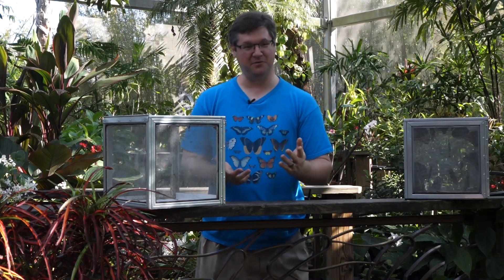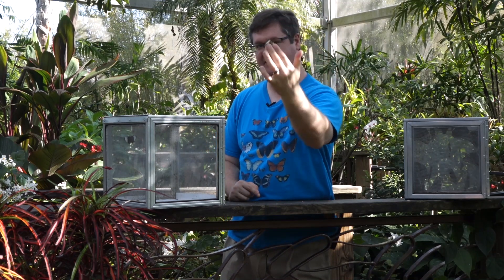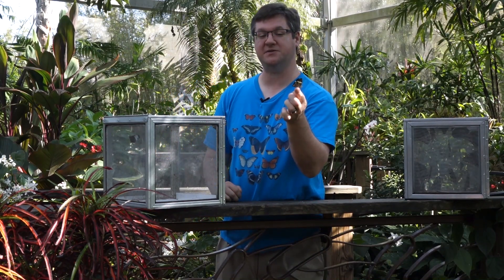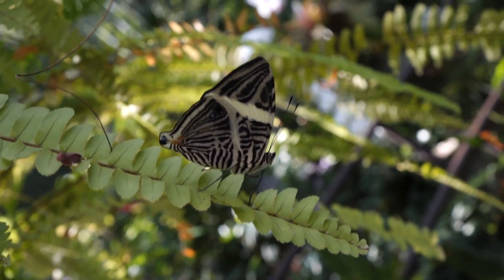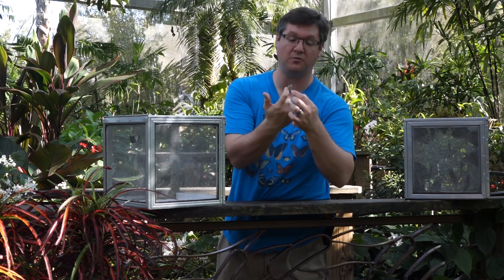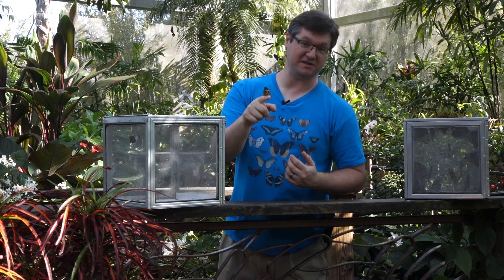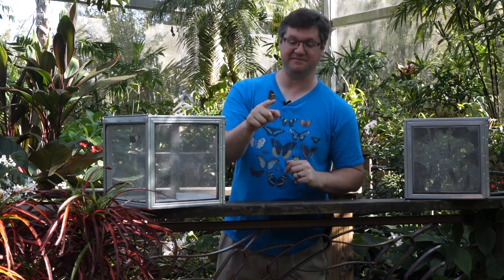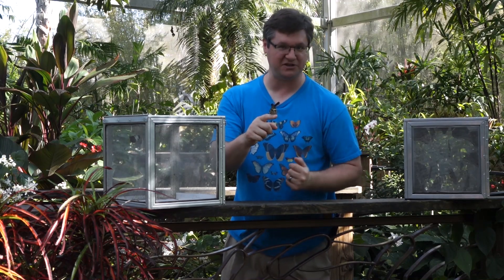Butterfly Rainforest Moment: Mosaic Butterfly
Spend a moment in our "Butterfly Rainforest" with Ryan talking about the Mosaic butterfly, Colobura dirce, also called the zebra mosaic or Dirce beauty. This species is native to Central and South America and notable for its "false head"--special markings on the tail intended to trick predators into biting the wrong end and giving it a chance to escape.

Here in the exhibit you'll see these small butterflies flashing their striped outer wings and brown inner wings while feeding on fruit or sunning themselves.